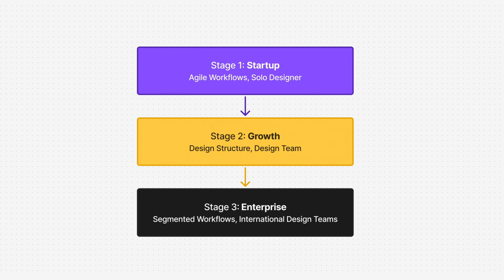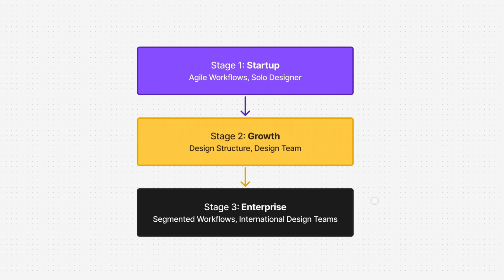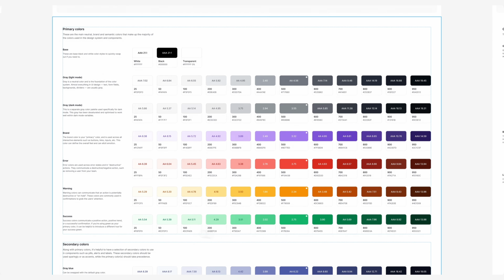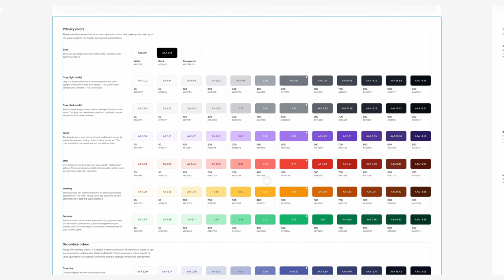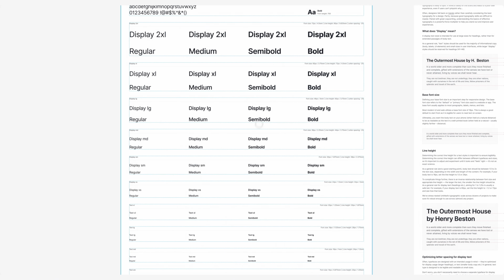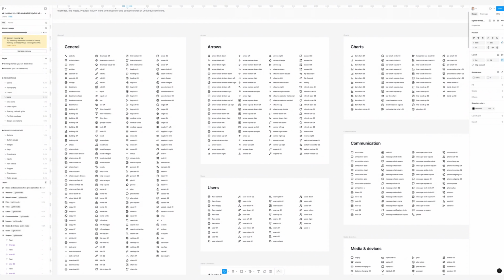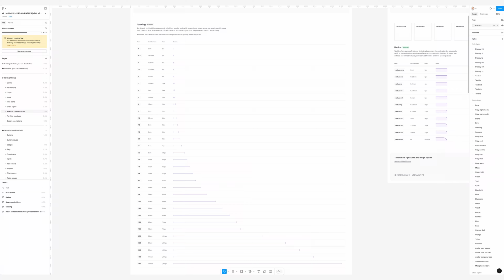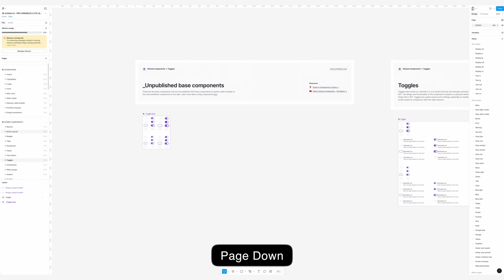How to Structure Figma Files [2025]